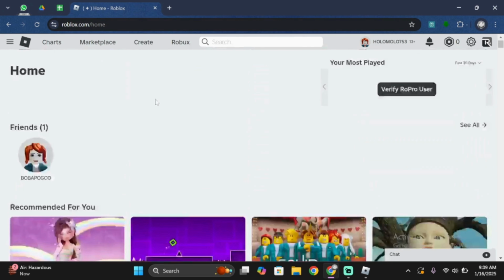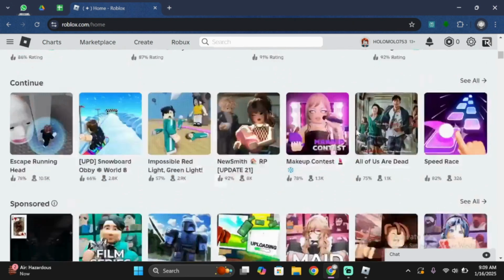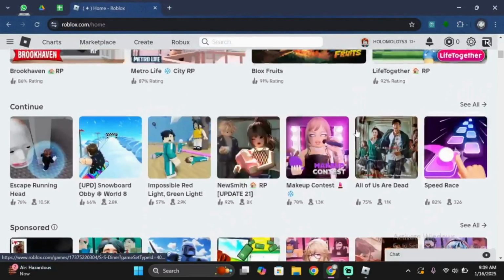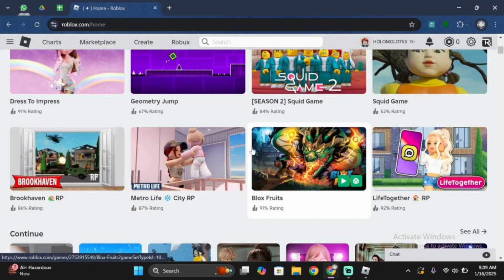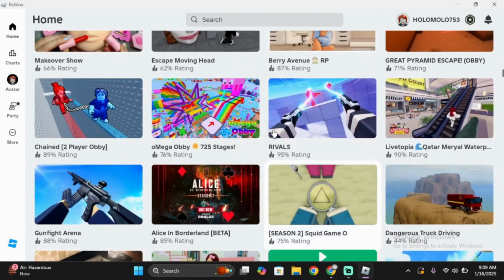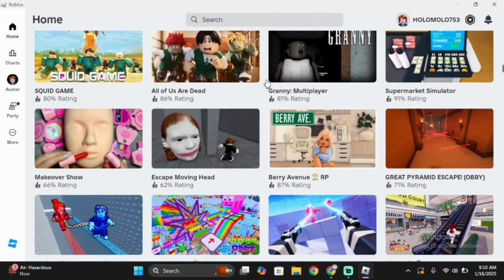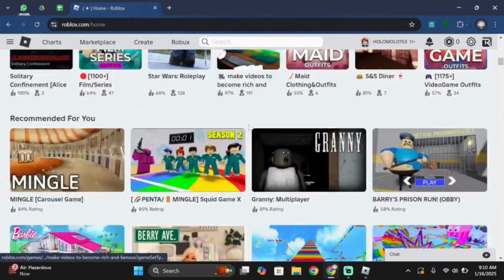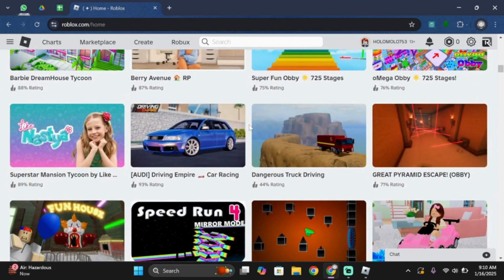How to Open Multiple Roblox Accounts on One Computer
How to Open Multiple Roblox Accounts on One Computer | Full Guide 🎮💻 | Master Multi-Account Gaming in 2025

Maximize your gaming potential by learning how to run multiple Roblox accounts on a single computer with this comprehensive guide. Ideal for players who want to manage multiple profiles or play with friends on the same device in 2025.

In this video:
0:00 - Introduction
0:05 - How to Open Multiple Roblox Accounts on One Computer

This video provides detailed instructions on how to open and manage multiple Roblox accounts simultaneously on one computer. Discover methods such as using different browsers for each account, employing browser extensions that allow session management, or utilizing virtual machine software to run separate instances of operating systems.

Master the art of multi-account management on Roblox to enhance your gaming experience and efficiency with our expert guide for 2025!